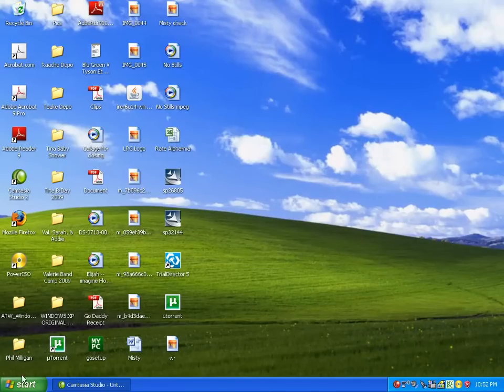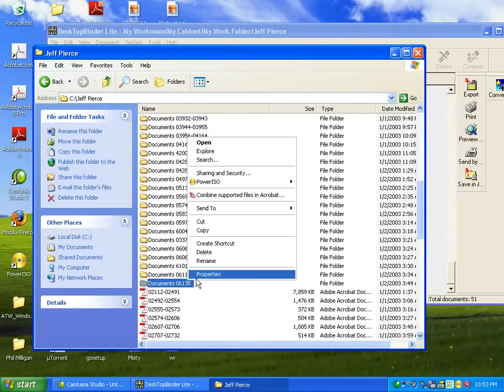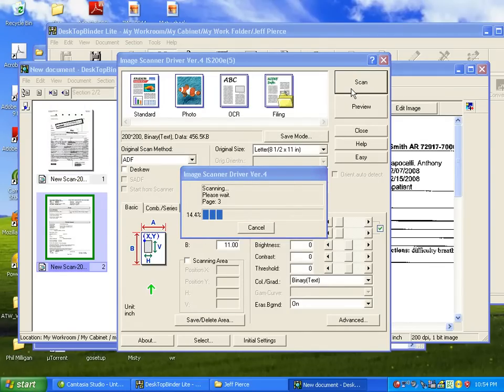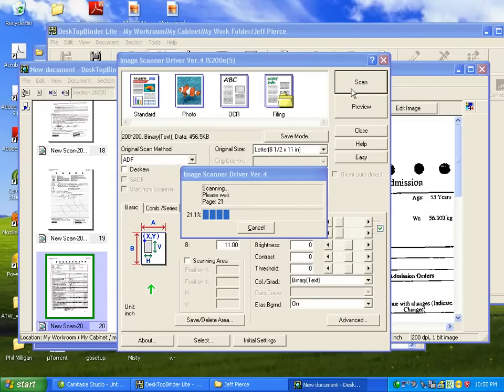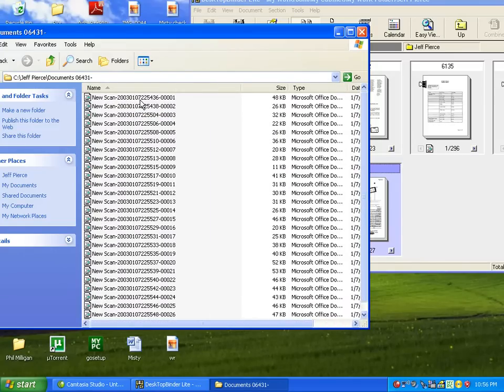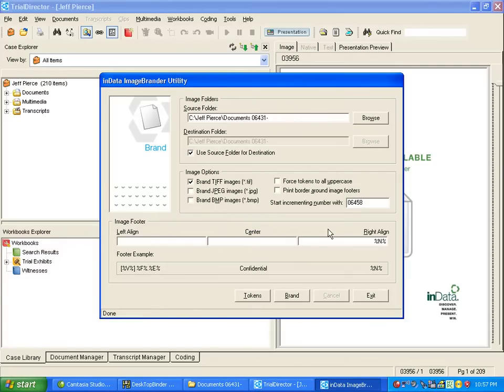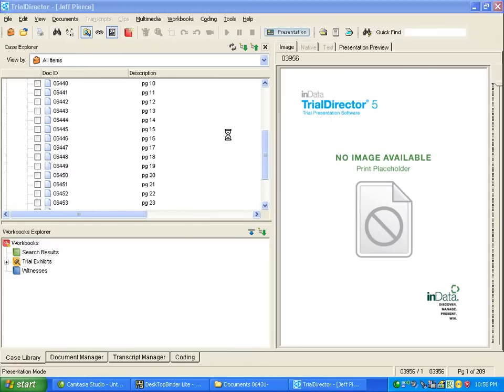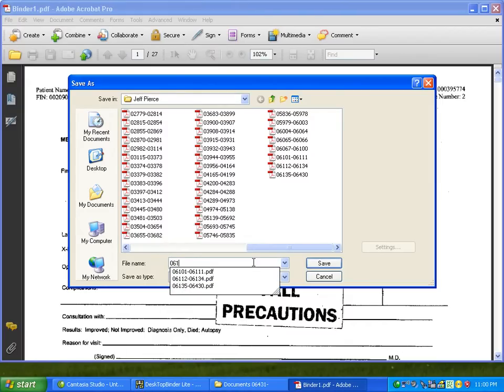Scanning and Numbering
A brief tutorial on how we scan and number documents in prep for trial or mediation. I go very fast here but I only have so much time in which to make this video. The resolution is not very large when dealing with YouTube so you will have to make due with your system.